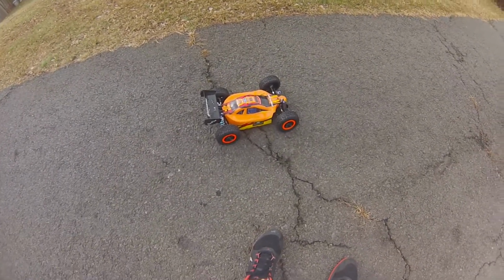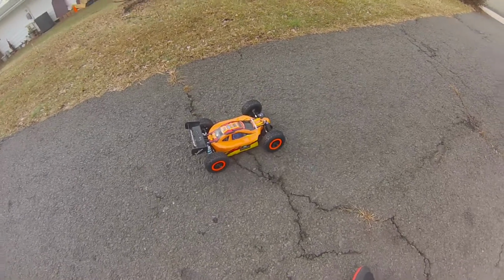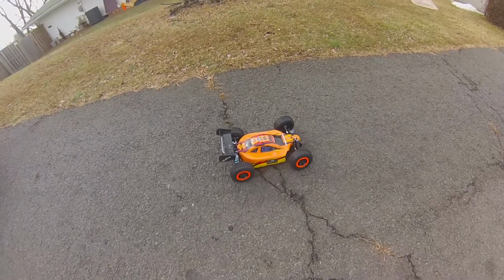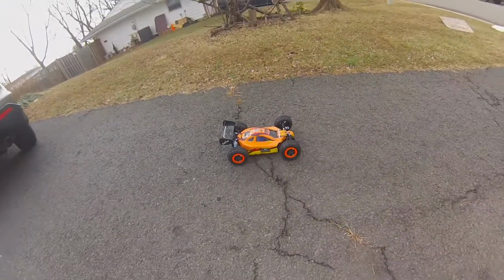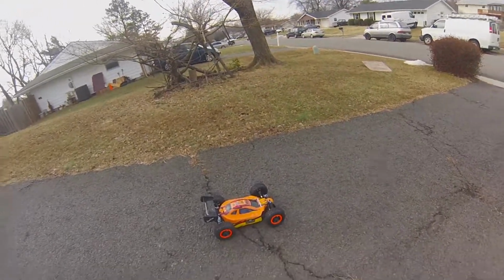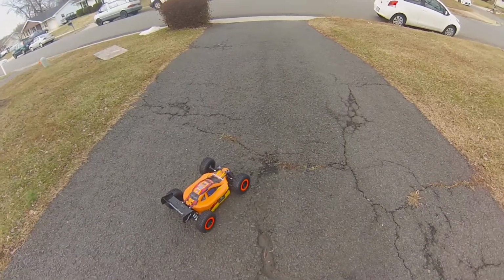Front Yard Bash #11 - Exceed RC Sunfire with changes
Welcome to another episode of Front Yard Bash! This time I'm running the Exceed RC Sunfire which I made into an on road basher.